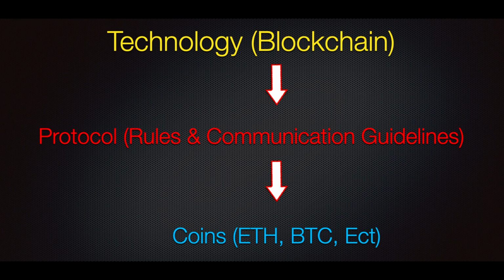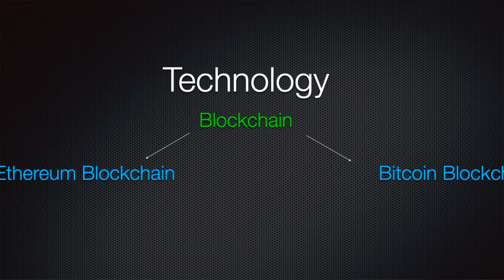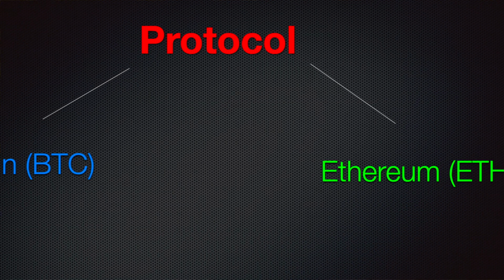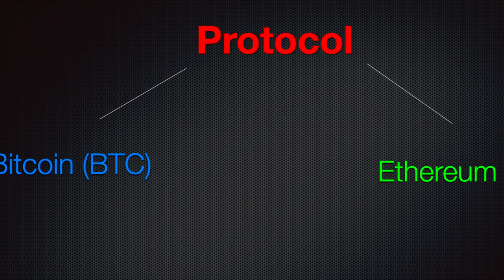Token Vs Coin | Simplified: Blockchain Vs Protocol Explained 2021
Simplified Blockchain Vs Protocol Explained | Token Vs Coin 2021

I've seen a lot of videos with people who are confused as to the difference between Tokens vs coins. Coins are usually on their own blockchain, whereas tokens are usually built on another blockchain such as Binance, Cardano, Polkadot, or Ethereum.

So what is the difference?

In this video I go over the very basics of cryptocurrency, including what Blockchain and Protocol is, and what the difference between Token and coins are.

While the video is very very basic, I hope that by the end you'll understand a bit more, and hopefully my next videos will make more sense to you.

While crypto is exploding in 2021, it is important to understand what you are investing in. If you don't understand blockchain, you will have a harder time making good profits in the future.

Of course, I will make a future video explaining what blockchain itself is, and why it is important. For now, I hope this video helped you understand some basic crypto concepts, and maybe you will invest in coins or tokens more carefully.

If you have a blockchain or cryptocurrency request, I will be making further videos explaining this concept, but make sure you let me know your desire down below, if it interests you.

Chapters:
Chapter 1 Topic Crypto: 0:00-0:15
Chapter 2 Blockchain Vs Protocol: 0:16-0:37
Chapter 3 What IS a Protocol: 0:38-1:09
Chapter 4 Coin Vs Token Cryptocurrency: 1:10-2:31
C h a n n e l     P r o g r e s s
FAQ
🔥Where are you from?
~I live in the USA, east coast

🔥Hold old are you?

~I am in university for finance, and I have a day job working with electricity (Electrician)